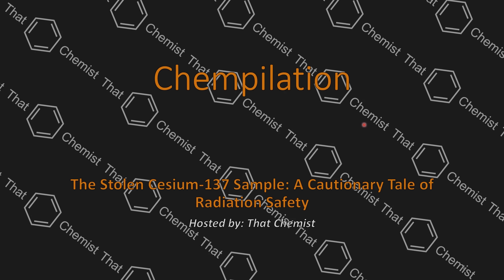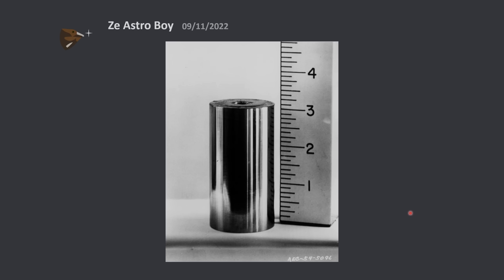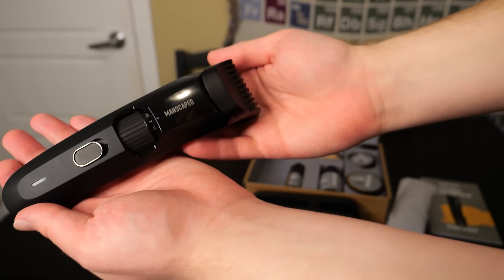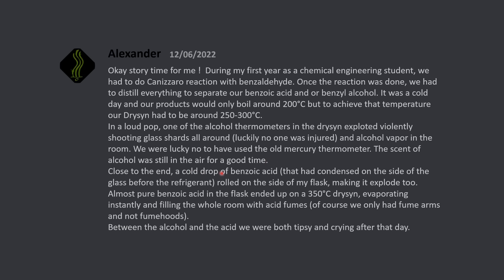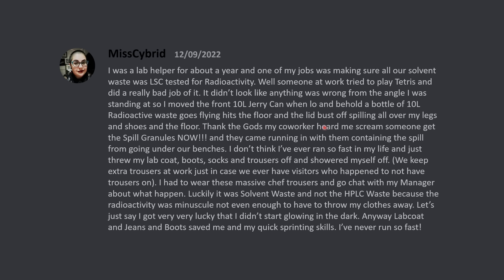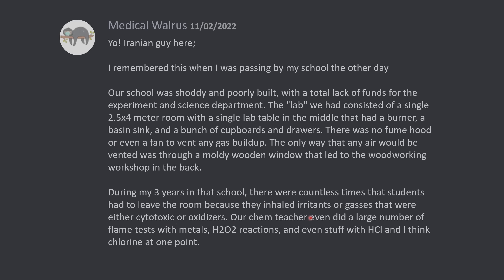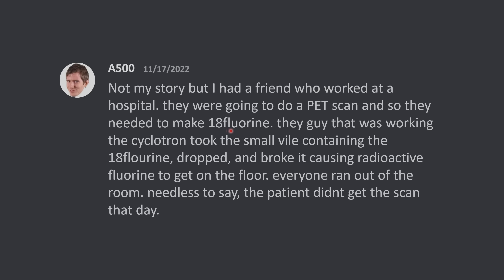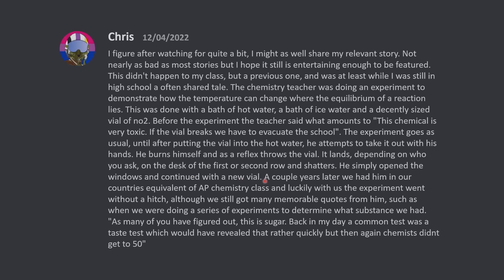He stole Cesium-137 from his school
This video is packed with more wild lab stories - hopefully you never end up facing the same fate these people did!

This is the 30th chempilation

Thumbnail was made by DALL-E